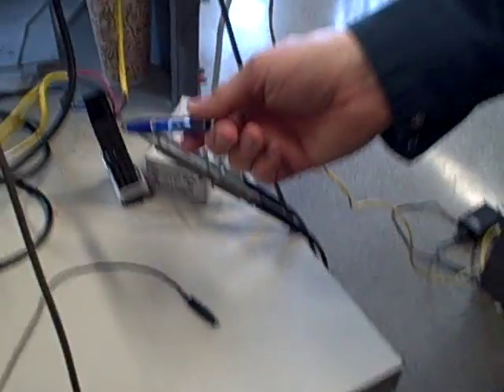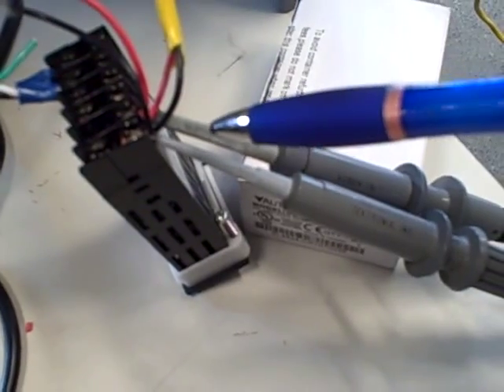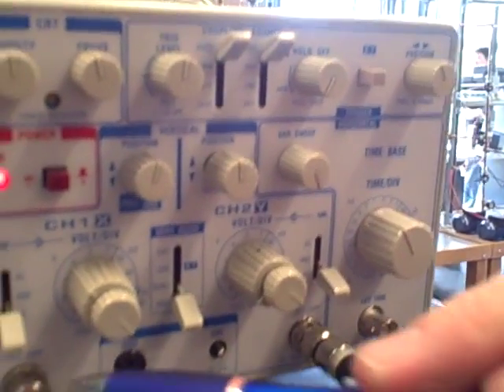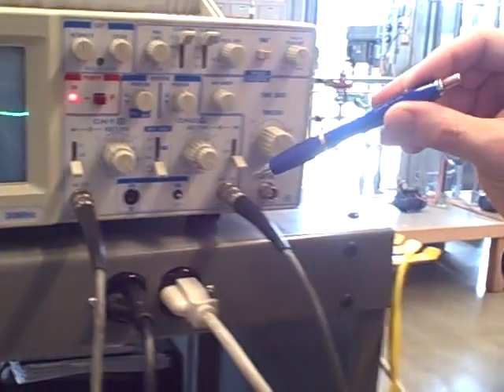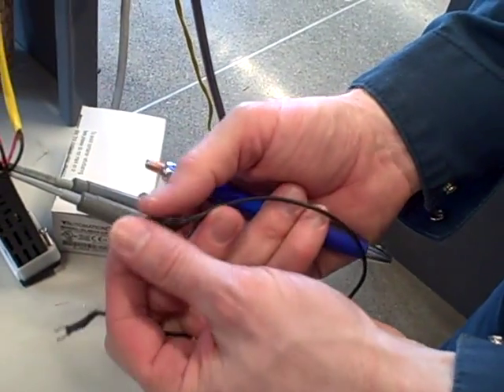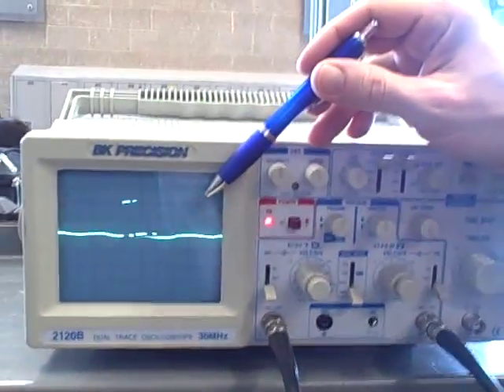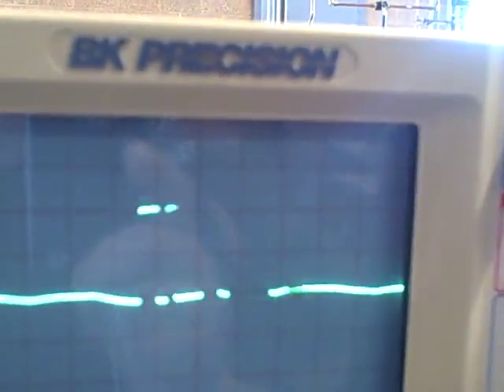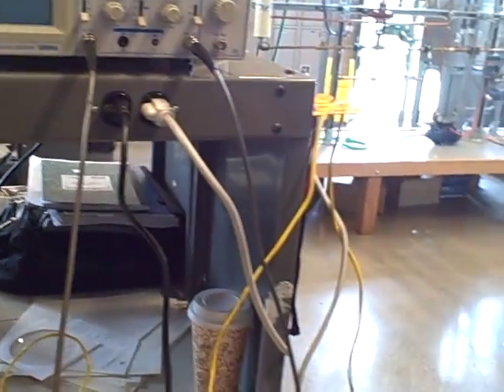Modbus pulses on oscilloscope part 2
Using an oscilloscope to display Modbus data pulses (RS-485 serial network).